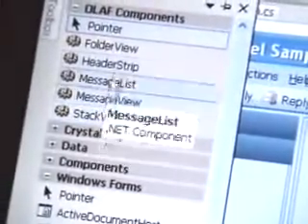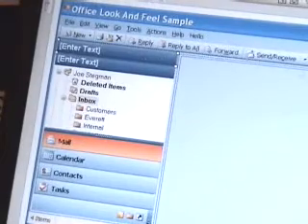Joe Stegman - Building Outlook UI in 100 lines of code with Winforms (Channel 9)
Sep 09, 2004 at 6:27 PM by The Channel 9 Team

Joe Stegman, lead program manager on the WinForms team (.NET client) has one of the more impressive demos we've seen.

Check this out. You can build a clone of Outlook in 100 lines of code (using the next version of Visual Studio and Windows Forms).

For the significance of this we need to take you back to the early 1990s back before we first saw Visual Basic. It used to take 400 lines of C code just to draw a Window on the screen back then.

The Windows Forms website has more demos and samples. Don't miss the first part of Joe's demo where he shows off other Windows Forms-based applications including an app that looks very close to MSN Messenger but is actually built completely in .NET.